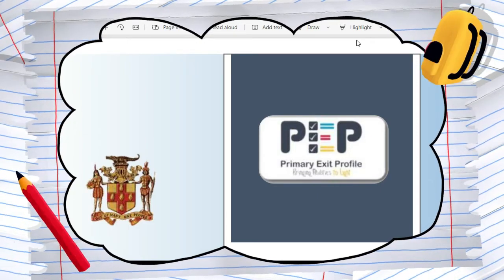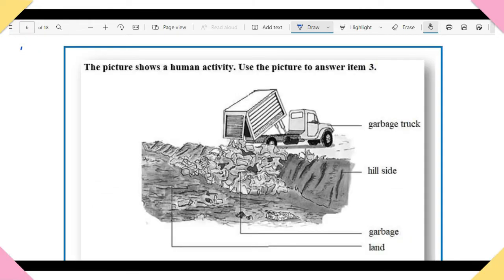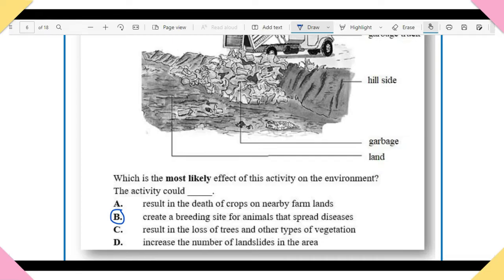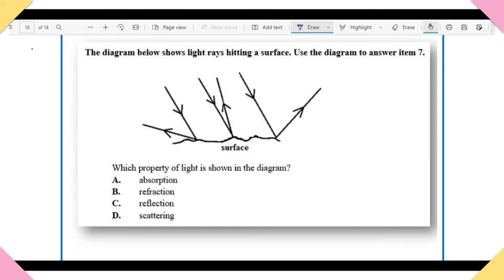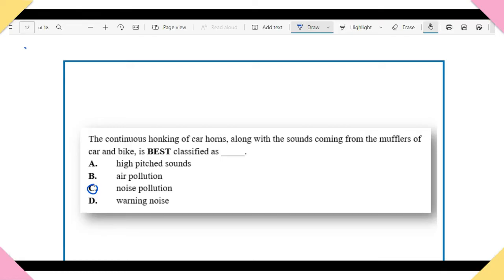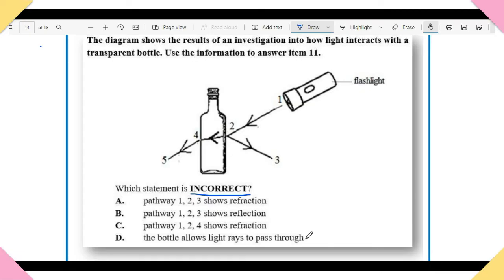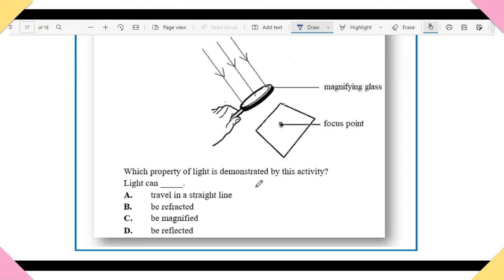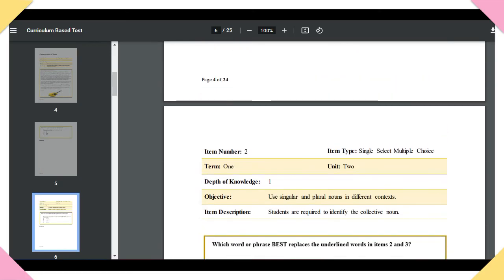PEP 2022 Science Preparation Guide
This video features the 15 questions the MOEYI sent out to help students get prepared for the 2022 Science Curriculum-Based Test.